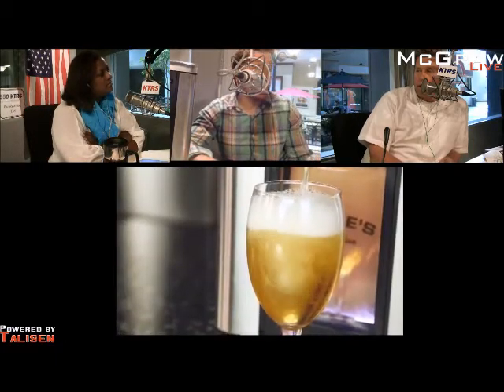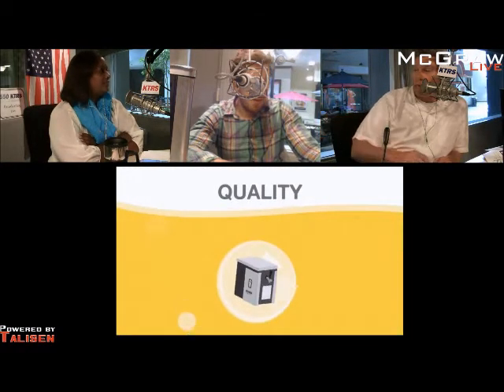Local Entrepreneur Kickstarts Beer Draft System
Steve Young joins The McGraw Show to discuss the Synek Draft System